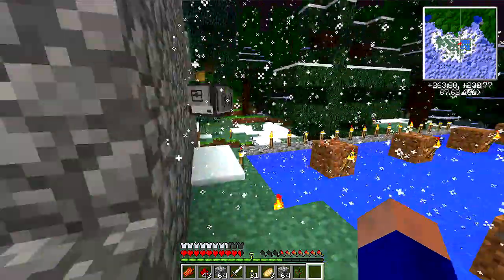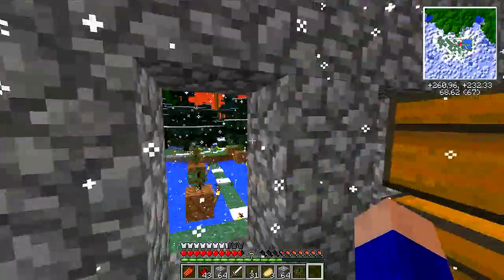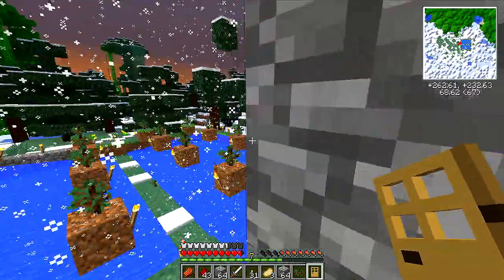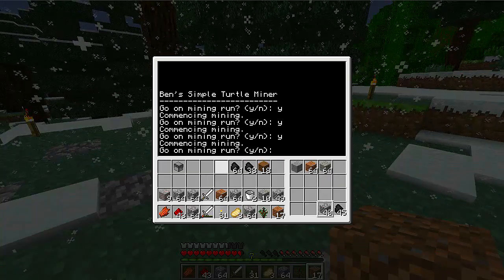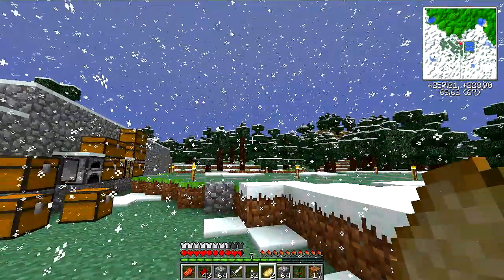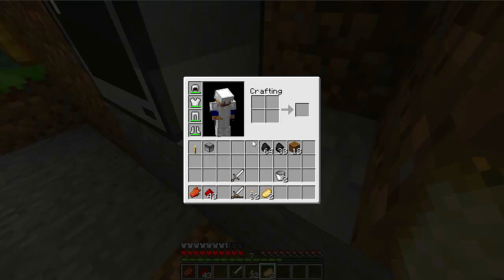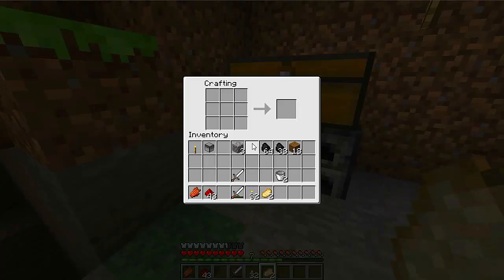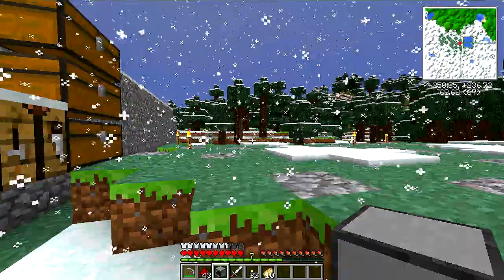The ComputerCraft Challenge - #40 - Beginning Relays